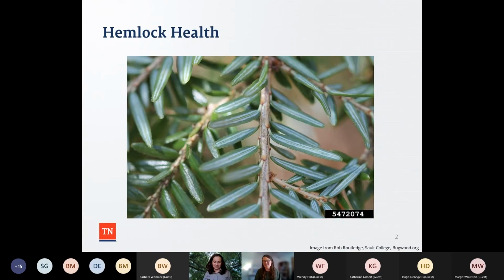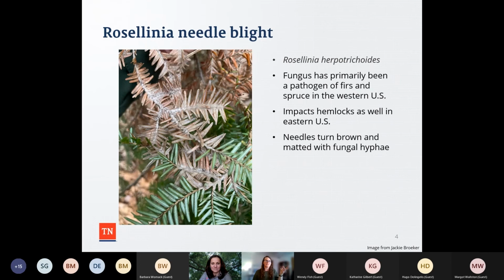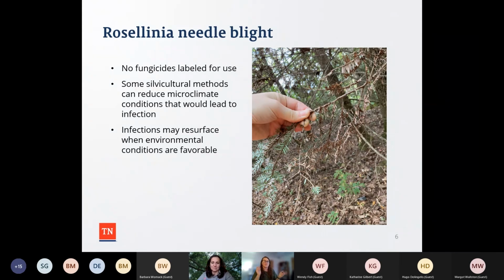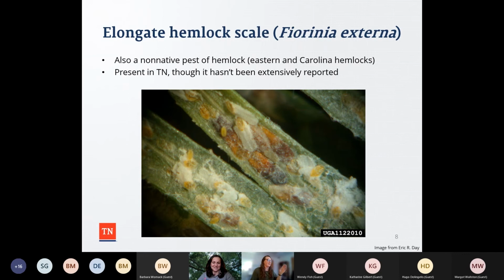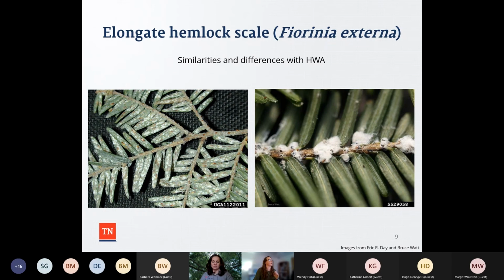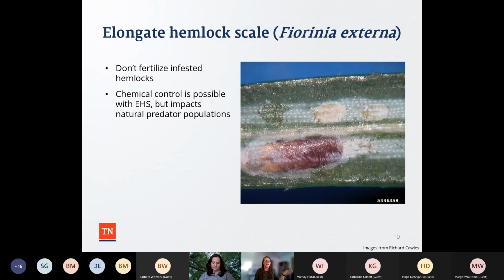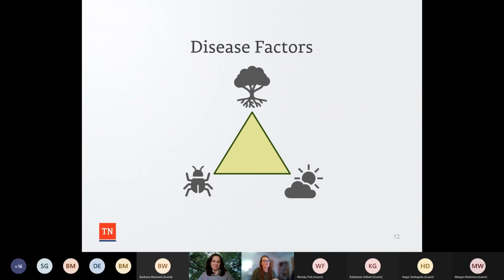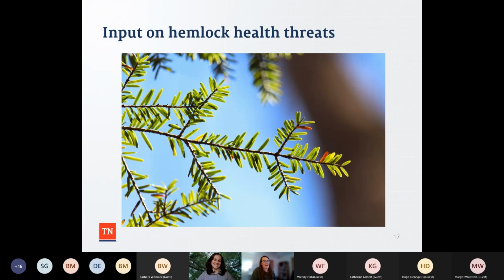2022 THCP Winter Meeting - Hannah Hollowell - Other Pests and Pathogens TN Hemlocks are Facing